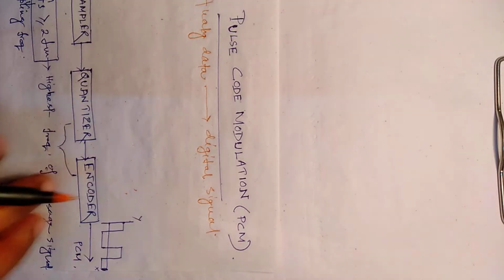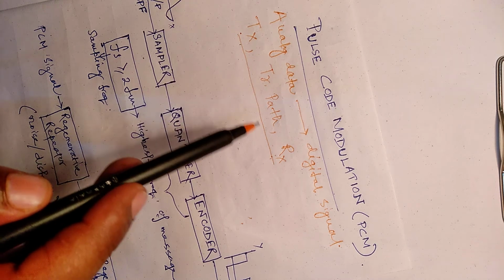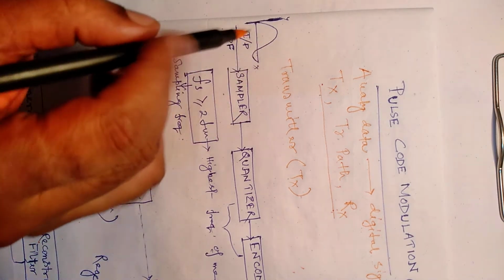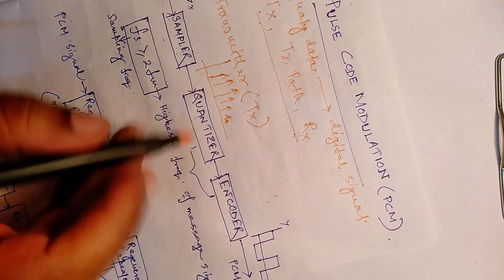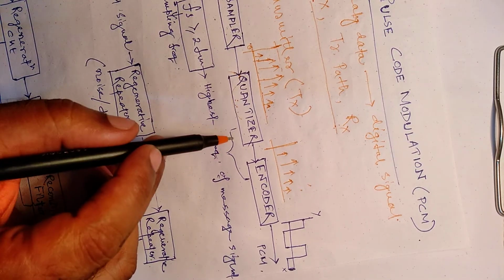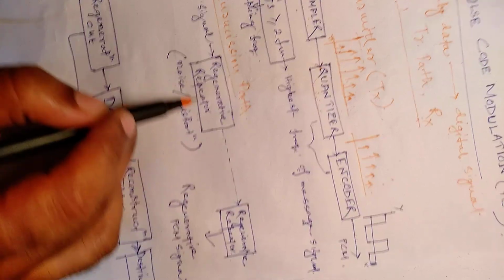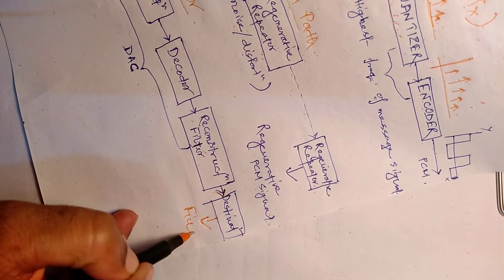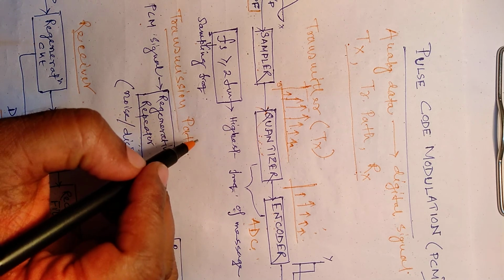PULSE CODE MODULATION (analog to digital)